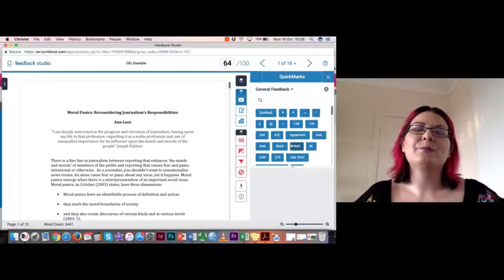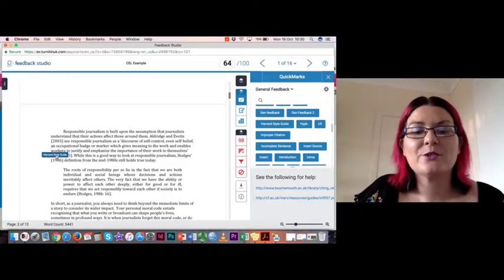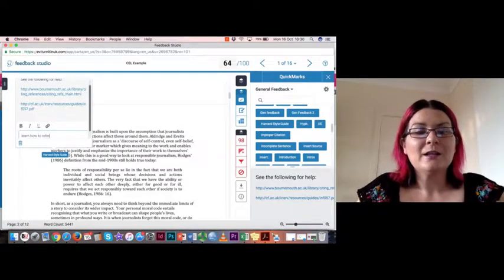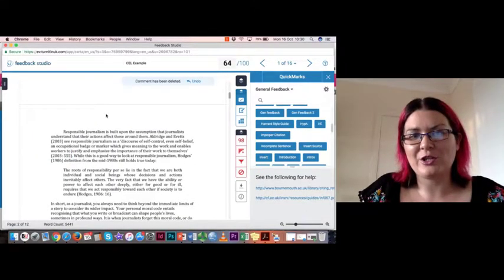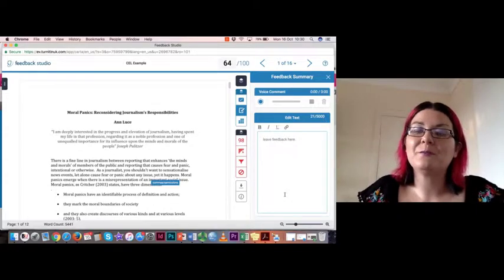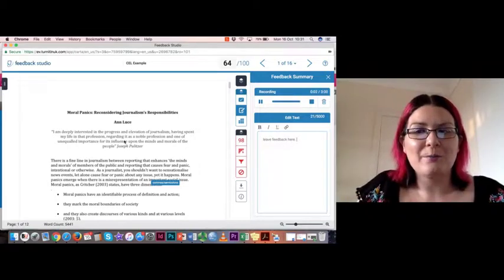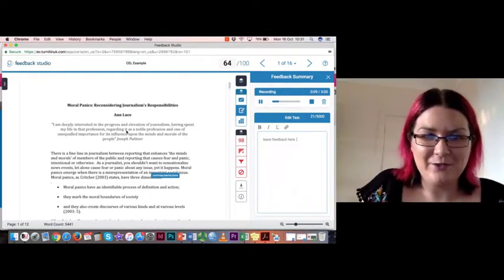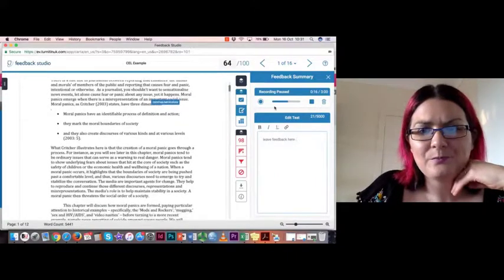Audio Feedback default